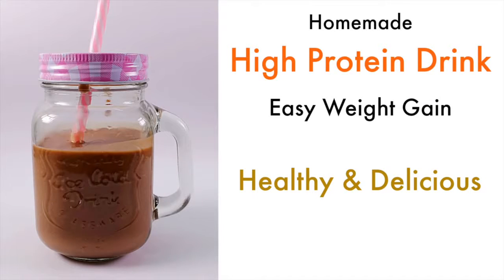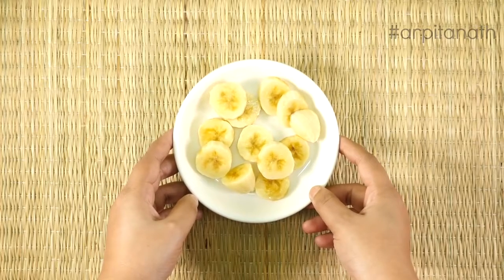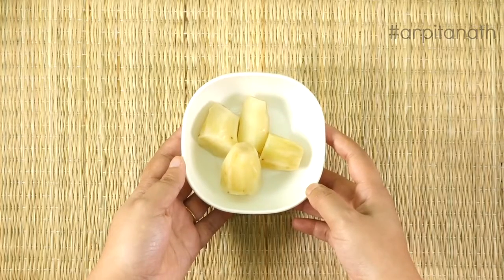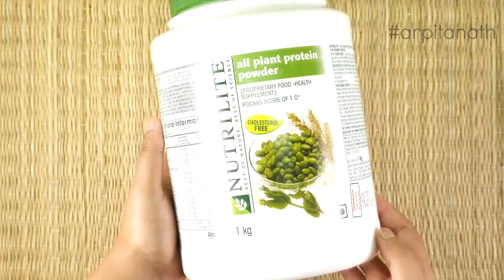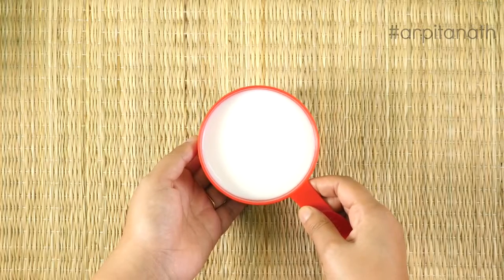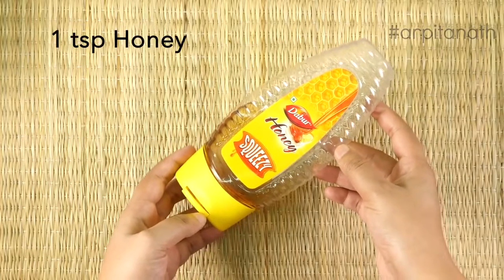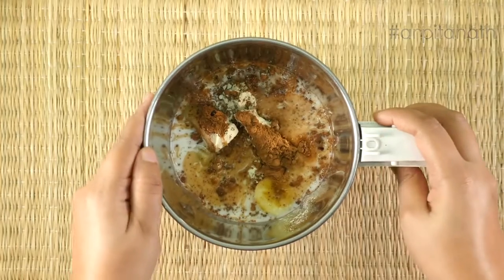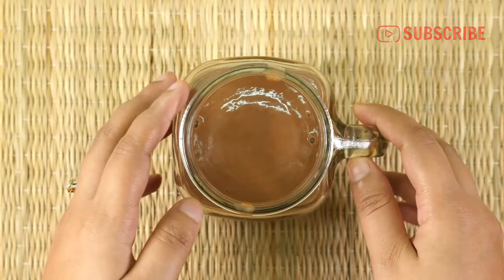Gain weight in 1 month...(Proven)